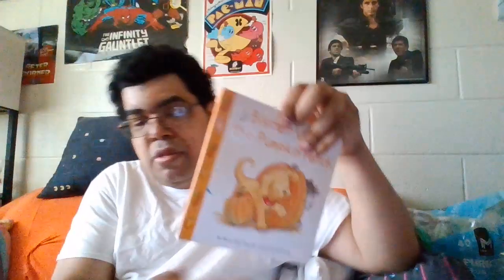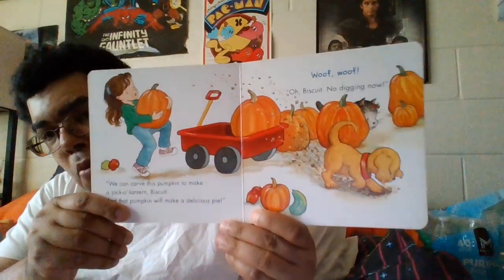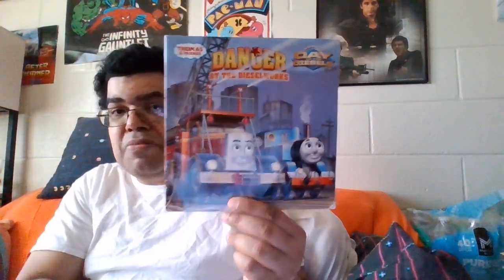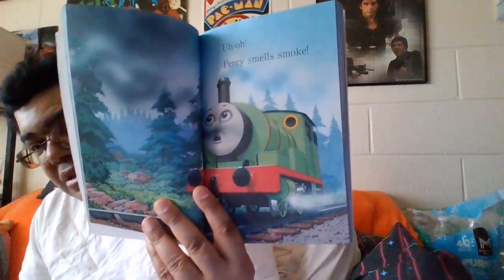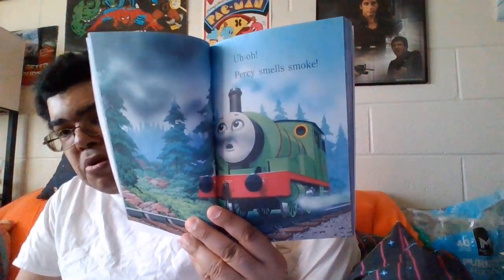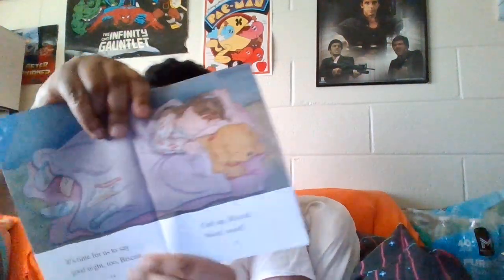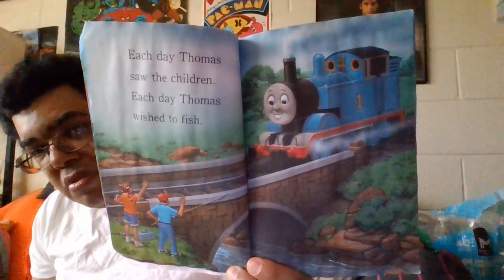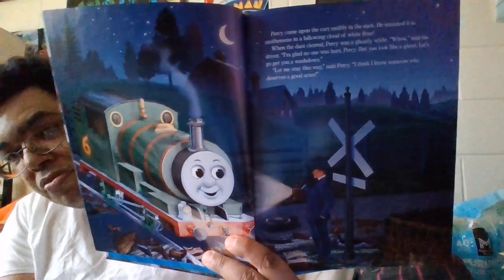unboxing episode 749